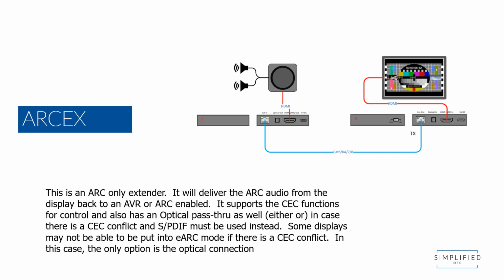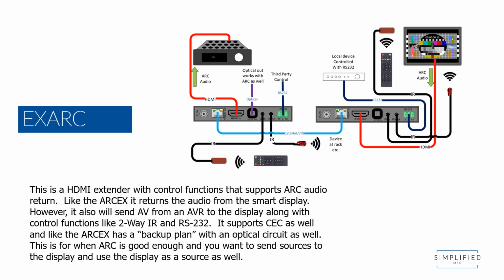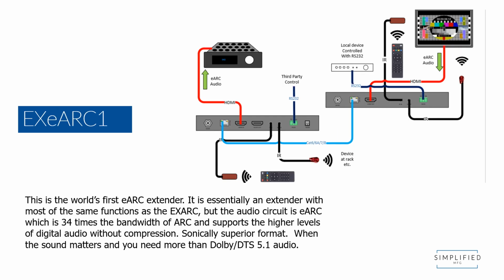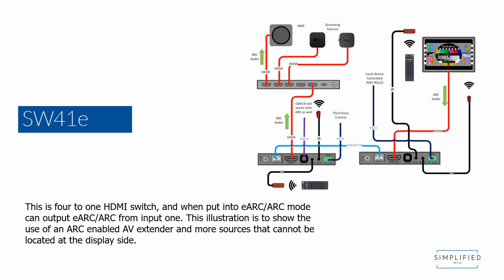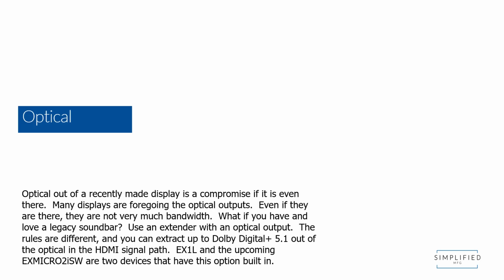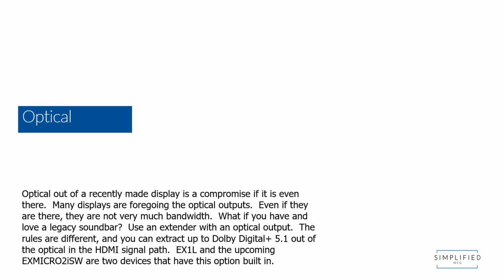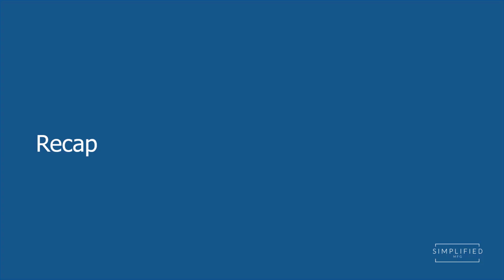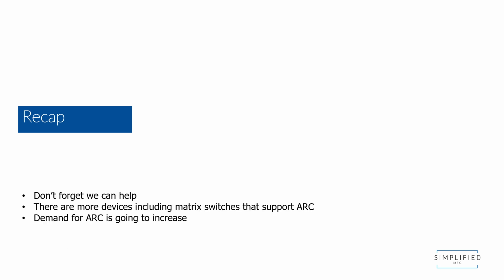How to use Simplified MFG eARC/ARC devices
All about eARC and ARC